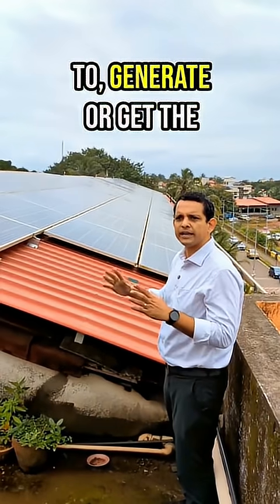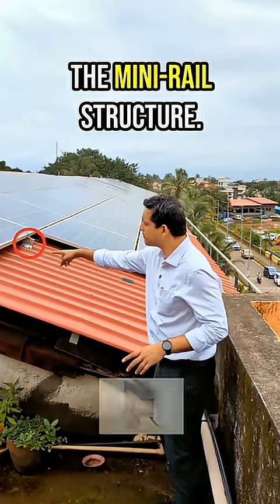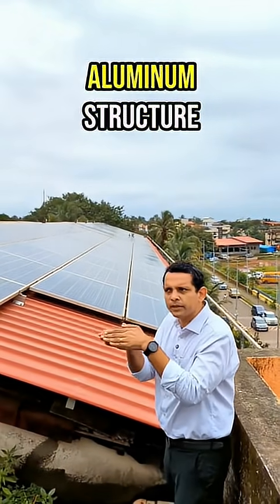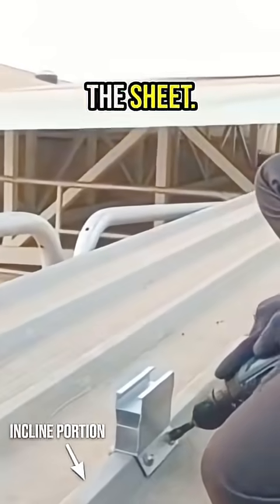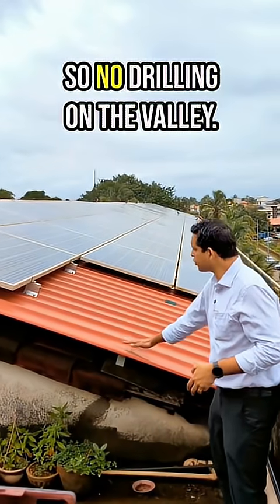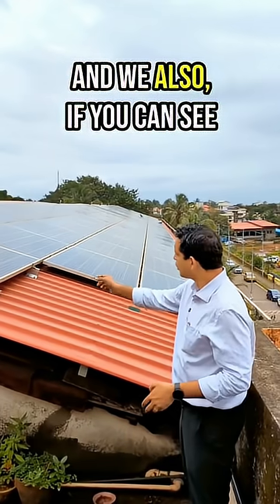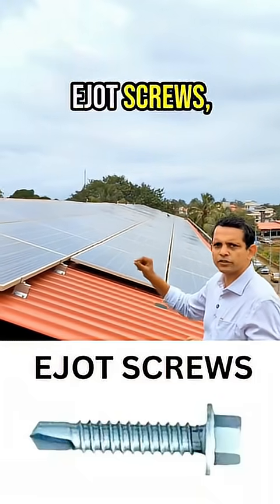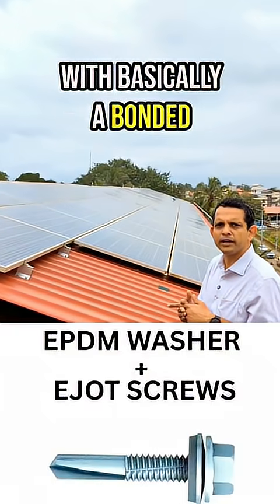HOW TO MOUNT SOLAR PANELSON A METAL ROOFTOP ☀️sun360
Strong structures = stronger savings. 💪💰

Mounting solar panels on metal sheet roofs require both precision and durability.

While panels can be fixed directly on purlins with L-brackets and rails, this often restricts layout. To maximize generation and roof space, the mini-rail structure is a superior option:

✅ Perfectly follows the roof profile, leaving no gaps.

✅ Drilling is done only on the incline, never the valley, to avoid water leakage.

✅ SS 304 EJOT screws with bonded EPDM washers ensure secure, leak-proof fastening.

✅ Aluminum 6063 alloy guarantees long-term, corrosion-free performance for 25+ years.

The result: a high-performing, reliable system that’s also easy to dismantle if needed.

Looking to optimize your rooftop for maximum solar efficiency? Let’s connect.⚡